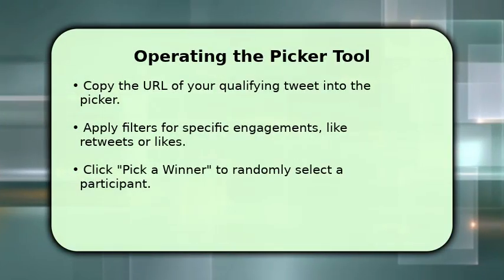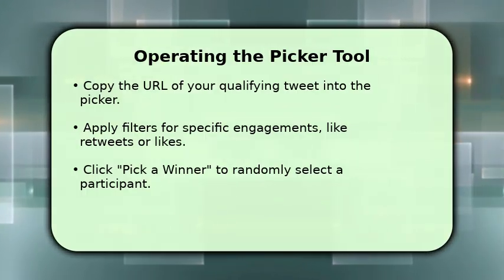How to Use Twitter Picker (Only Way)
▸ (s) In this video, we will cover the step-by-step process of using Twitter Picker. This tool allows users to easily select and share content from their Twitter account. Whether you're a social media manager or just looking for an easy way to share your tweets, Twitter Picker is a must-know feature. We'll walk through the setup process, how to connect your Twitter account, and how to use the picker to share your favorite tweets.